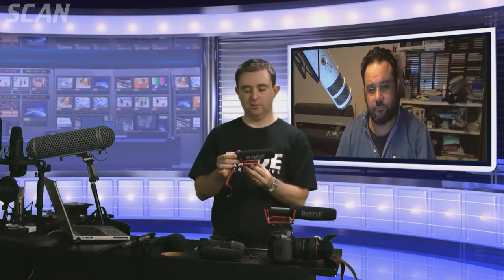RØDE Microphones - Audio for Video Webinar Pt1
RØDE Microphones - Audio for Video Webinar Streamed live on Mar 20, 2014

Wirecast decided to have a strop, become unresponsive and then crash halfway through the broadcast, but hey, its live... the show must go on!

Source Distribution's Johnathan Burrows and Skype special guest Edmond Terakopian (multi-award winning photo journalist and filmmaker) show us how to get the best results when recording audio for video. Together they cover microphone choice for different shooting locations, placement and other invaluable tips for anyone looking to improve their audio recording and create professional results.

Real-world use on how and why we use Røde microphones.

UK viewers can also get access to some very special offers prices on Røde products, but you need to listen out for the codeword within the broadcast!

You can check out Edmond's work on the clickables below -

photothisandthat.co.uk [blog]

@terakopian [Twitter]